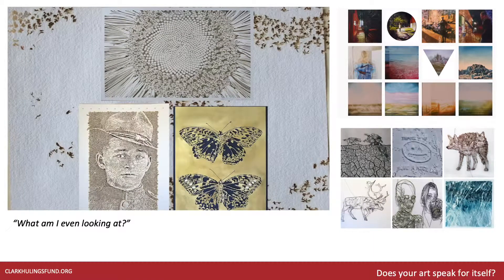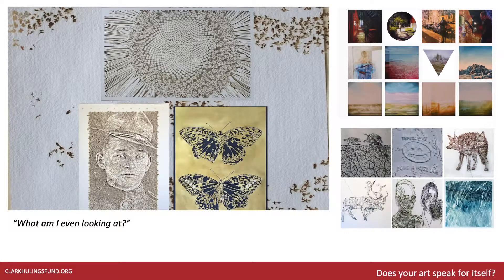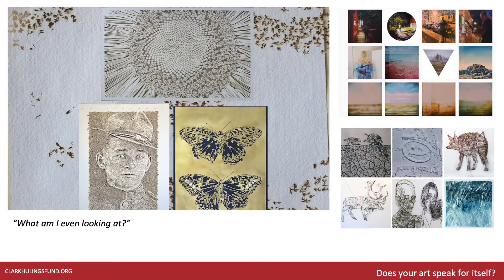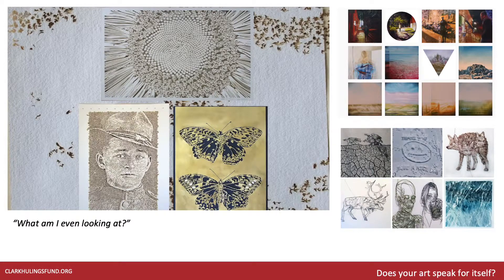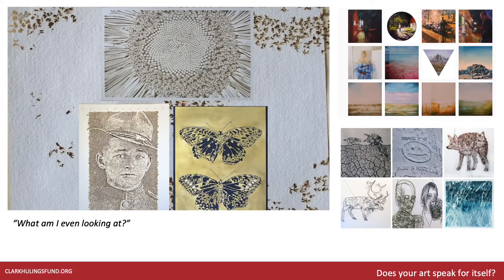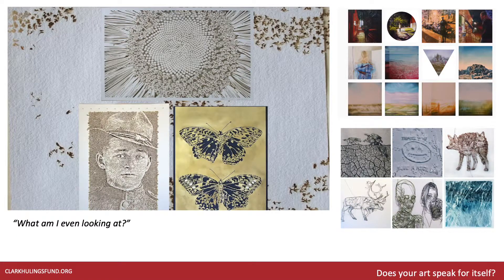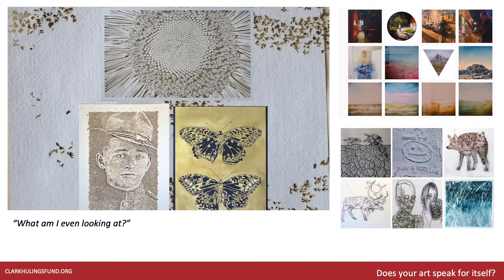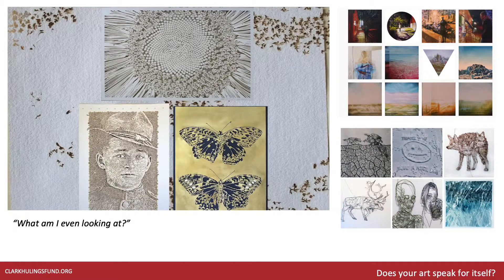Does Your Art Speak For Itself?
Do you think that your art speaks for itself? If you’re standing directly in front of your art it might give a powerful experience but you need to have a written collateral as well. Tell people what they are looking at clearly without leaving things up to guesswork.

The Clark Hulings Fund can help you grow your art business into the best it can be. Through our dedicated educators, staff, and growing network we can take you from an overworked artist to a Thriving Artist. Join our Thriving Art exchange now to connect with artists and art industry professionals.